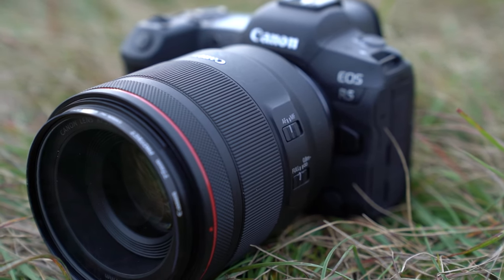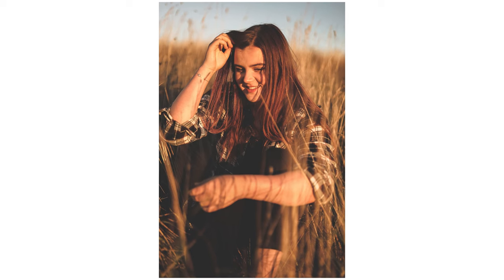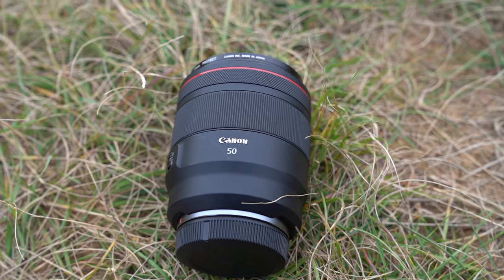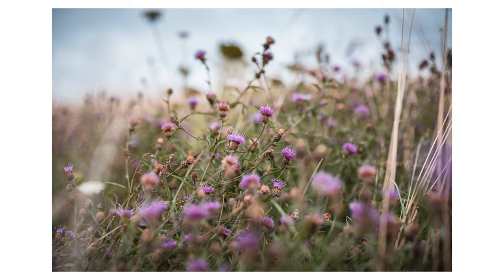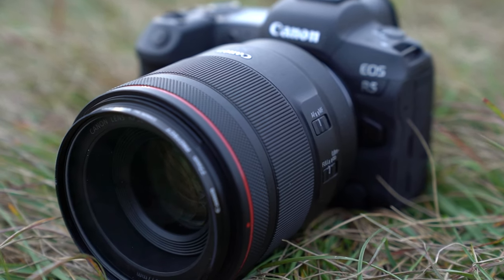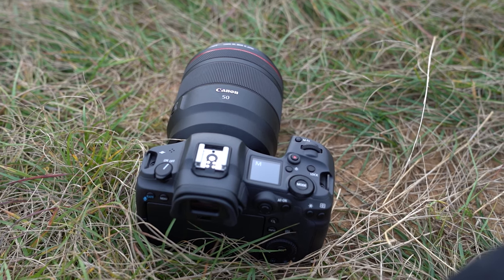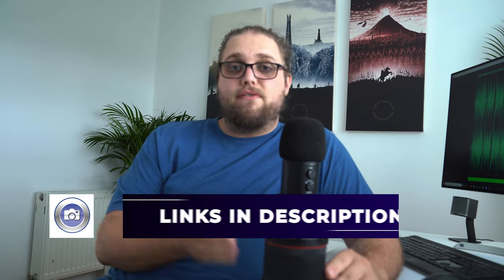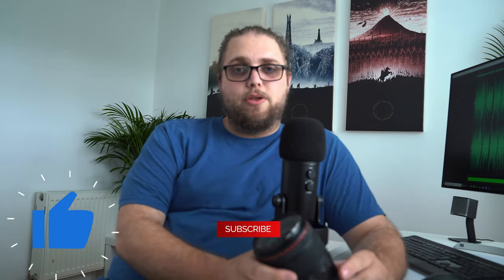Canon RF 50mm f1.2 L Lens Review | 3 Years Later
Who doesn't love a super fast aperture? This lens was a launch lens for the RF mount so how does it hold up now? Let's be fair, it's a Canon L Lens, it has an f/1.2 aperture, it's going to be great. Let's talk about it.

Check out the Canon RF 50mm f/1.2 L USM Lens